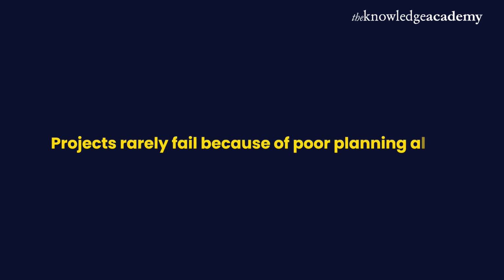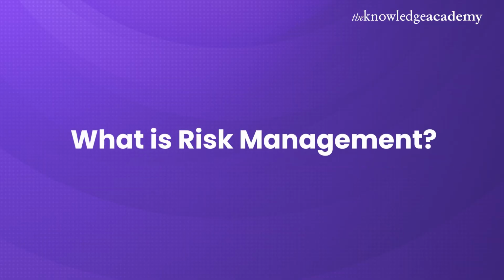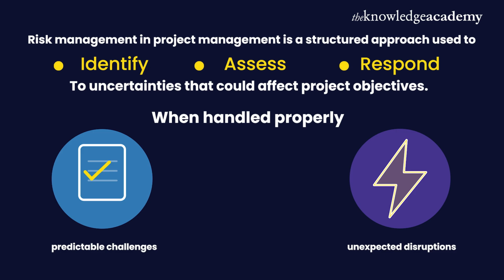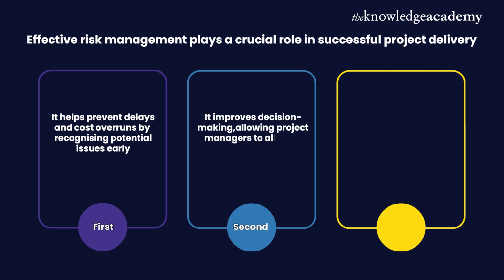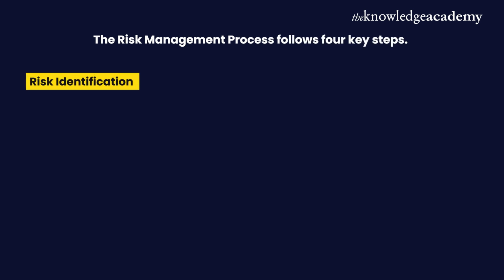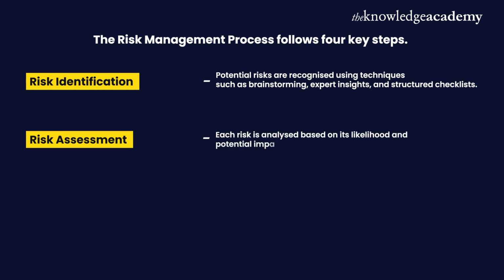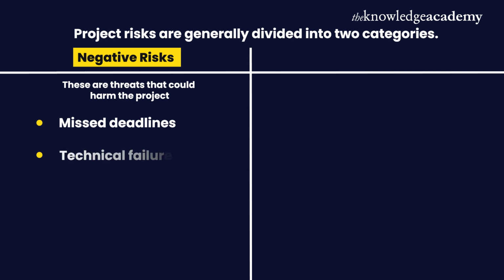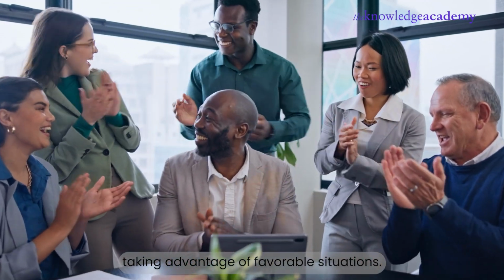Risk Management in Project Management Explained | Complete Guide | The Knowledge Academy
In this video on "Risk Management in Project Management Explained | Complete Guide", we provide a clear and comprehensive overview of risk management and how it helps ensure successful project delivery. Whether you're a beginner or an experienced project professional, this video will help you understand how to identify, assess, and manage risks effectively.

This video covers:

00:00 Introduction & Importance of Risk Management
00:24 What is Risk Management
00:51 Why Risk Management Matters
01:27 Risk Management Process
02:13 Types of Risks
02:49 Tools used in Project Risk Management
03:43 Conclusion

🔹 What is risk management in project management?
Understand how risk management helps identify and control potential threats to project success.

🔹 What are the key steps in the risk management process?
Explore stages like risk identification, assessment, response planning, and monitoring at a high level.

🔹 Why is risk management important in projects?
Learn how it helps minimise uncertainties and improve decision-making.

🔹 How can you manage risks effectively?
Discover practical approaches to handling risks without revealing all detailed strategies.

By the end of this video, you’ll understand how risk management works in project management and how it helps improve project outcomes and reduce uncertainties.

About The Knowledge Academy:
High Success Rate: Accomplish your goals with our 98% pass rate
Industry Accredited: Learn with confidence, accredited by PeopleCert, PMI
Worldwide Centres: Access top-tier learning in 195 countries
Excellence Acknowledged: Recognised by The Times and PWC for our commitment
Wide Partnerships: Benefit from our extensive network of 3000+ organisations
Flexible Learning: Explore diverse training methods tailored to your needs